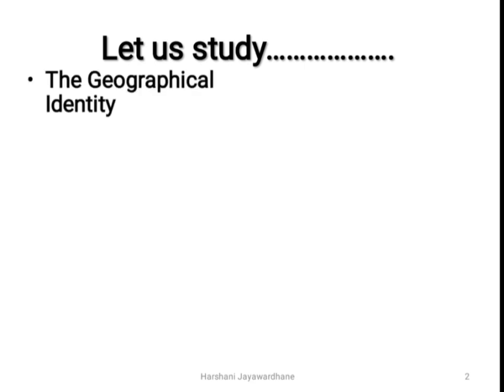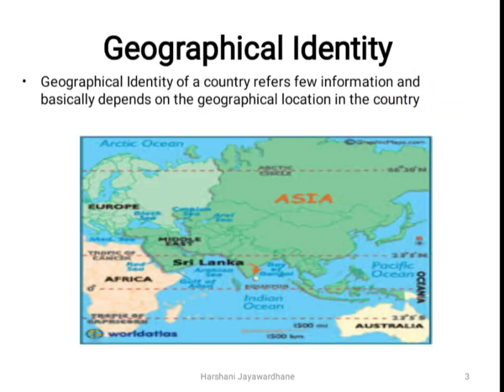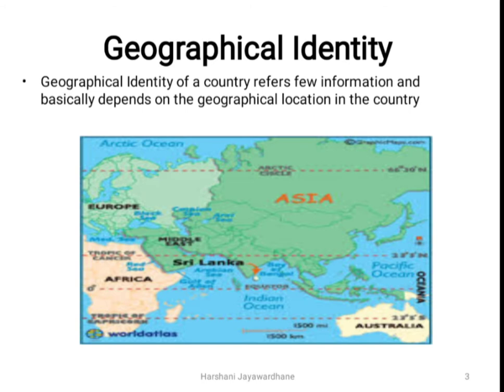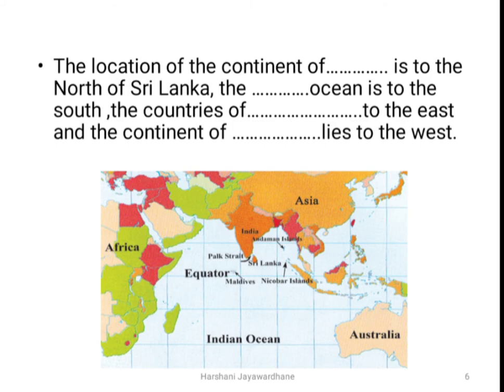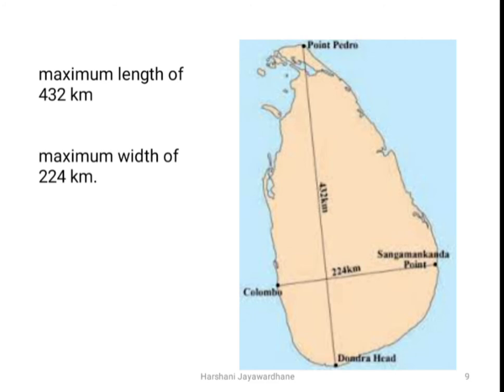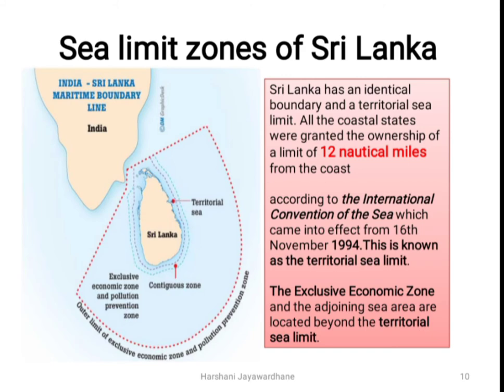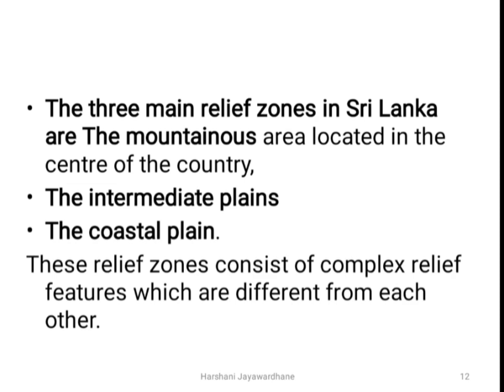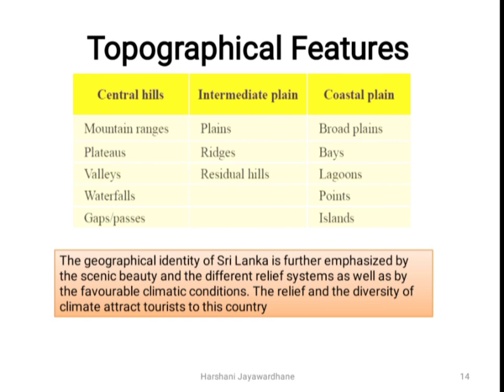Geography Grade 7 Unit 2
Geography Grade 7 Unit 2 for English Medium students.
Identity of Sri Lanka.

Geography Grade 6 Unit 1  part 1 (English Medium)

for online classes via zoom,  send us a whatsapp message to  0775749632